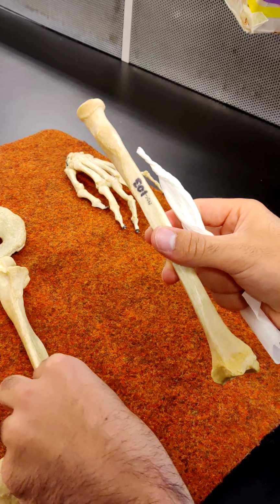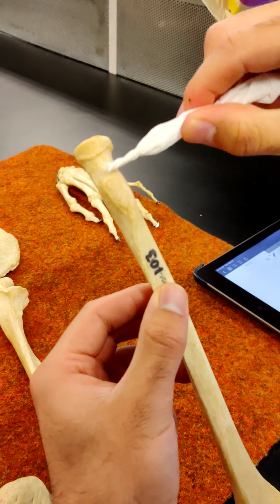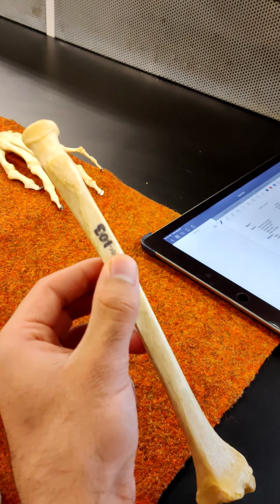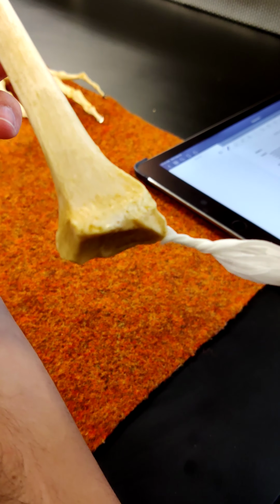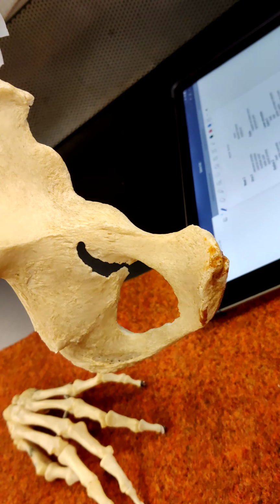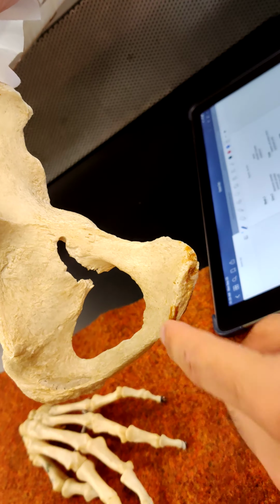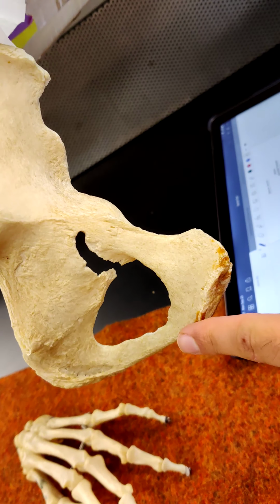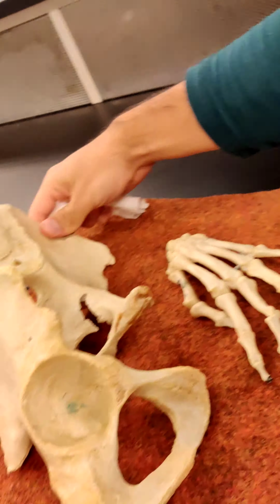Anatomy and Physiology I Lab 3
These are all the structures covered in Anatomy and Physiology I Lab 3.